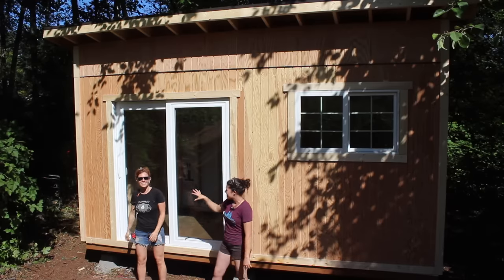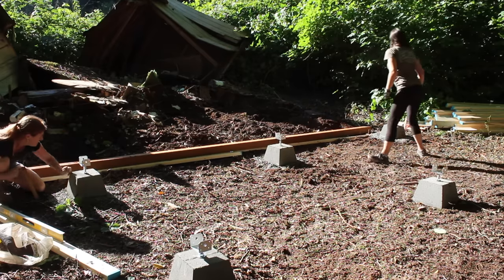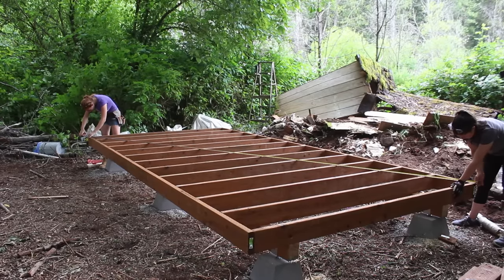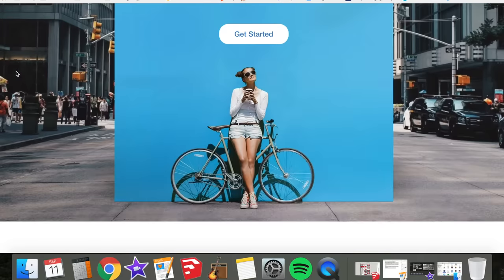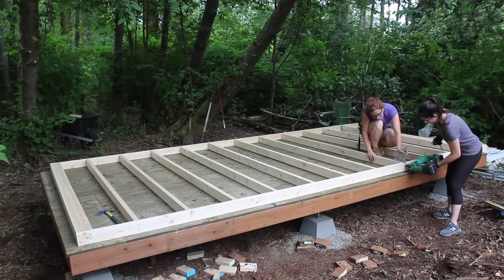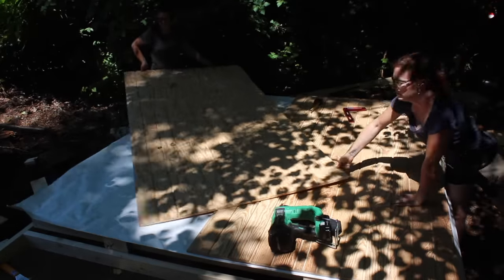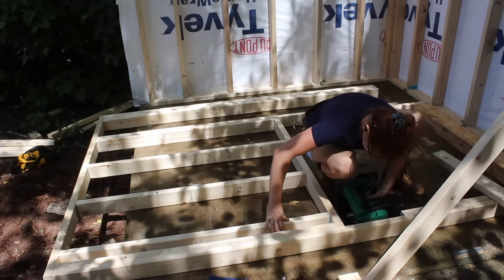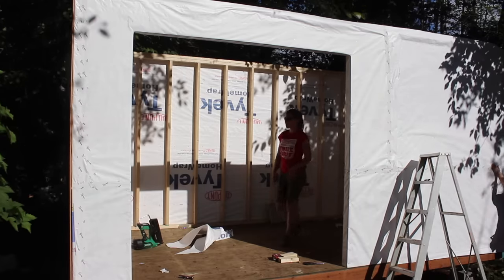Tiny House Build - Foundation and Framing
Want to support me? Support the companies that support me. Triton Tools ISOtunes Rockler Titebond and Infinity Tools

Things I Used:
Circular Saw
Framing Nailer
Slap Stapler